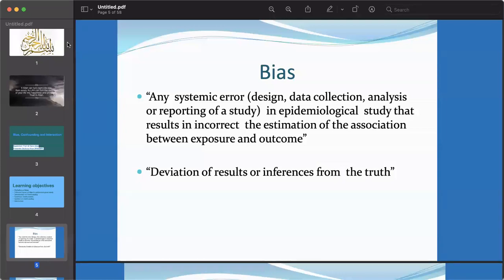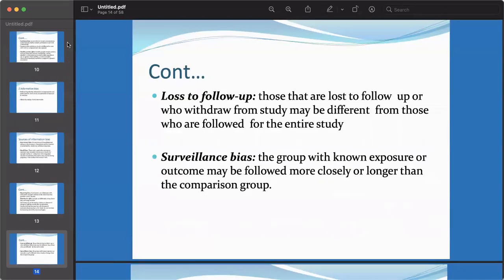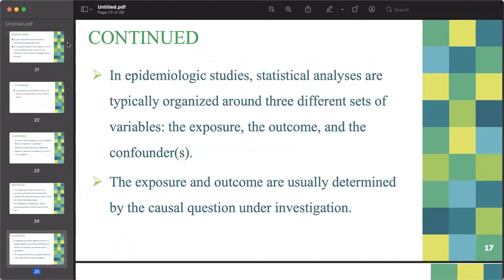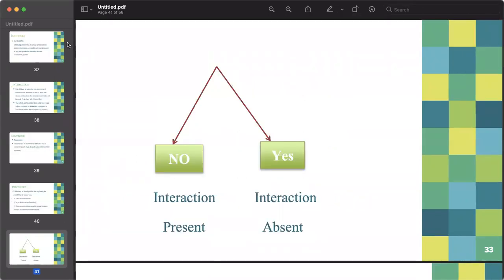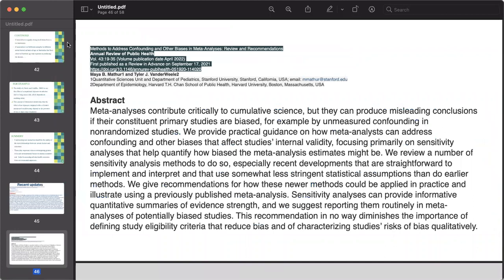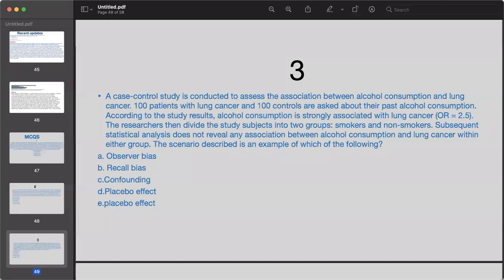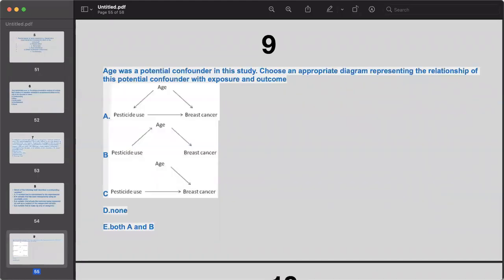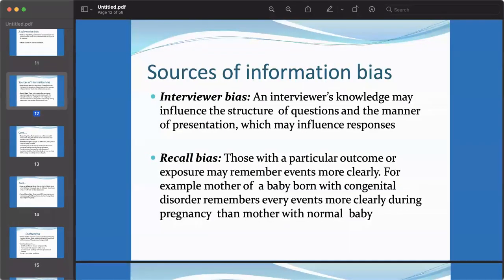Bias, Confounding & Interaction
By:
Dr. Amna Khan
Post-graduate resident, MPH
Community Medicine
KEMU
Supervisor:
Lahore